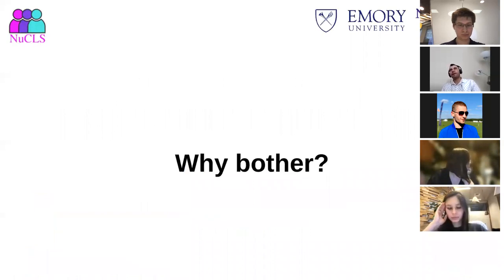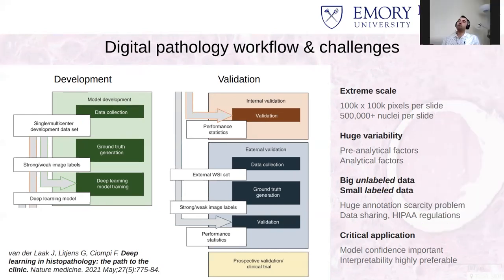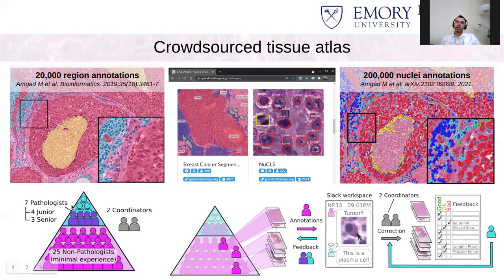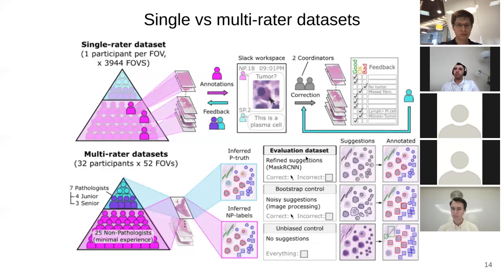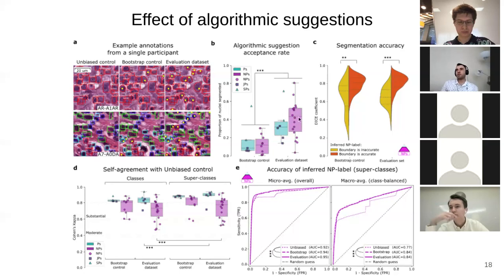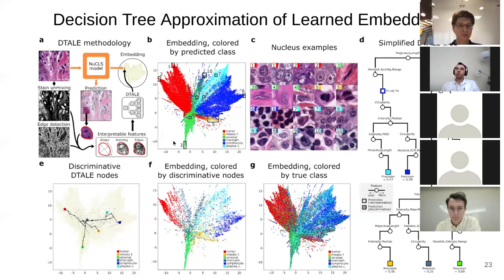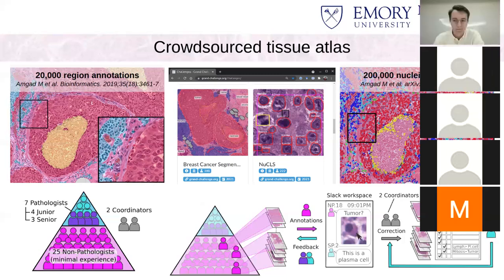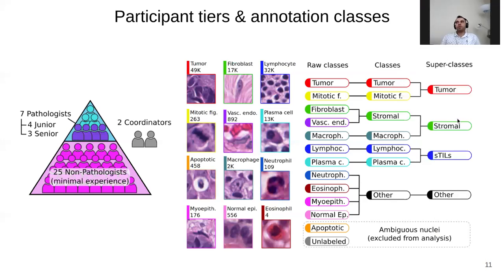NuCLS: A scalable approach to crowdsourcing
Mohamed Amgad Tageldin, M.D., a Pre-doctoral Fellow at Northwestern University, will give a talk titled “NuCLS: A Scalable Crowdsourcing Approach.”

ML models are used in pathology to make advances in diagnosis and treatment. But there’s a major obstacle: it requires obtaining large high-resolution datasets. Using a recent dataset of breast cancer cells annotated by students, Mohamed will offer a crowdsourcing-based solution.